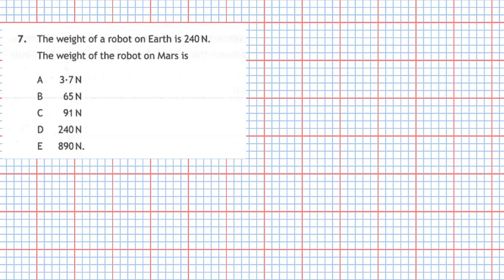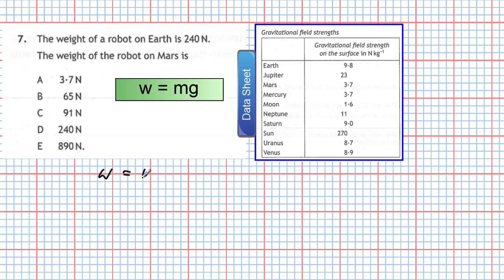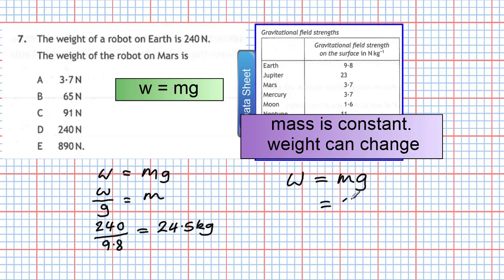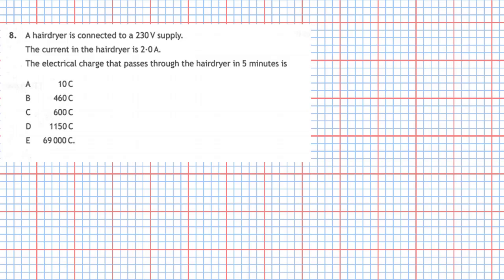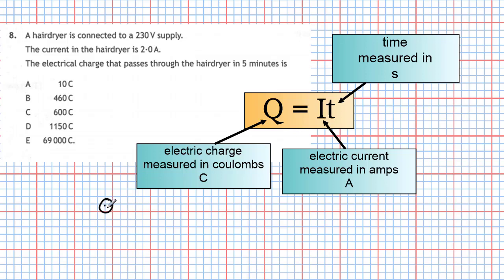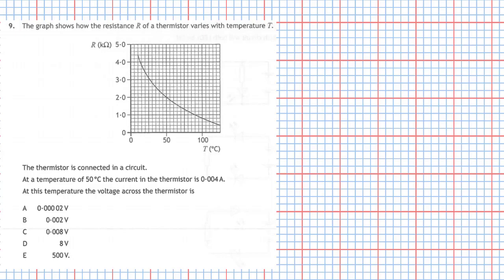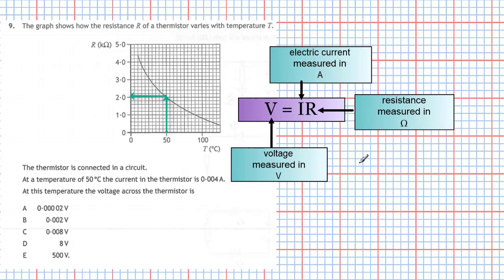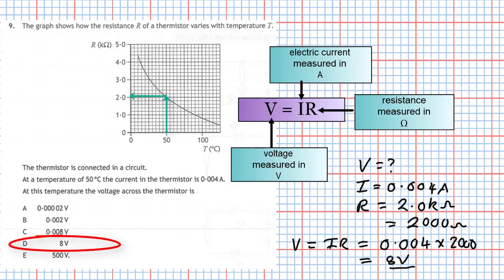2019 National 5 Physics section 1 Questions 7 8 and 9